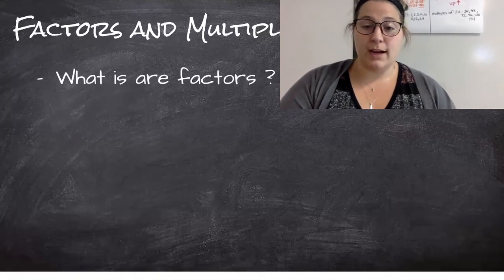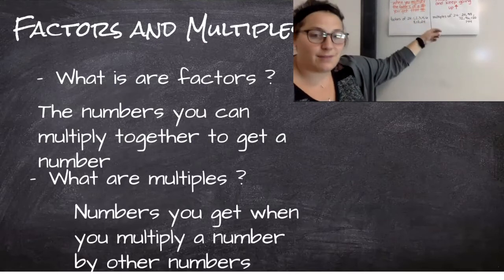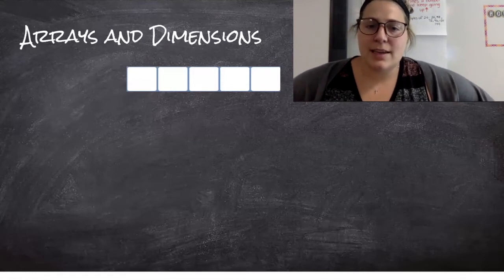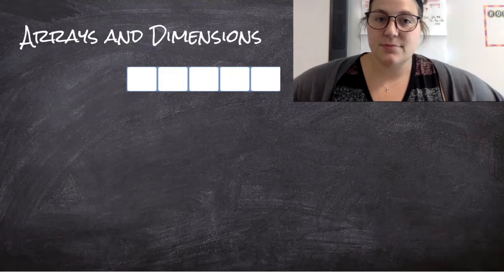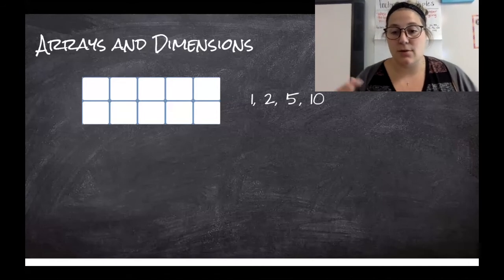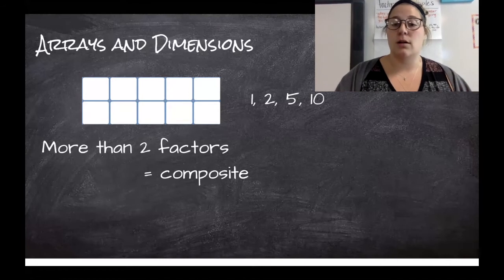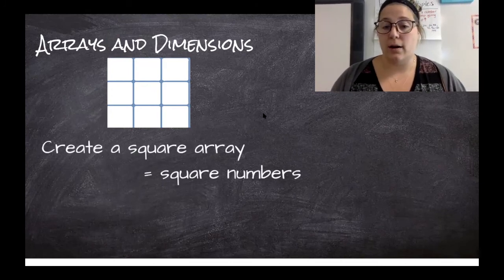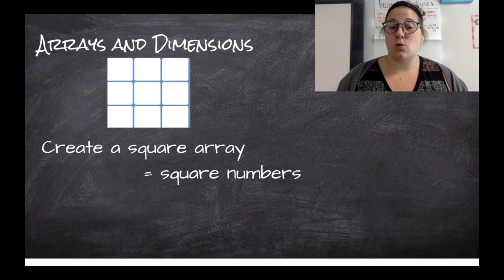Unit 1 Session 1 2